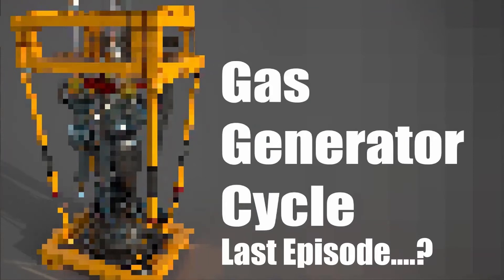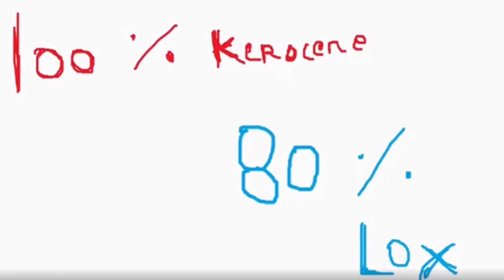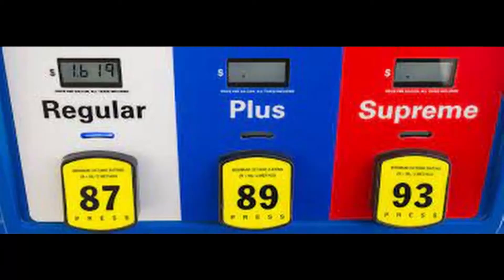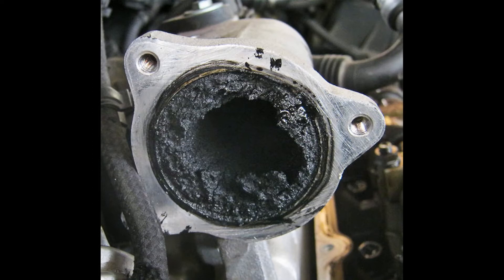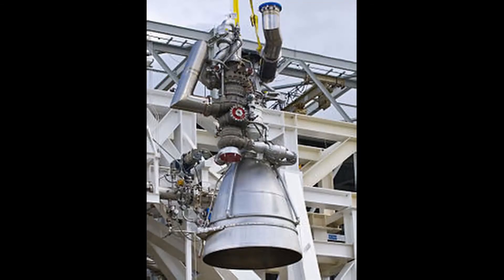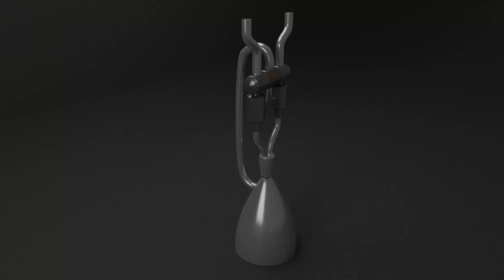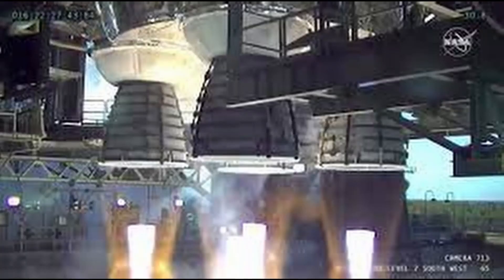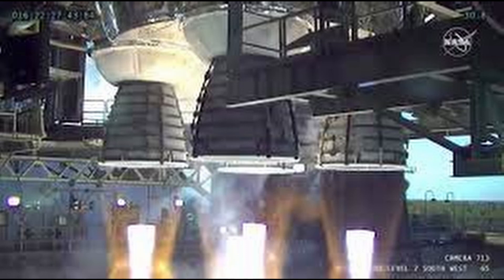How does Oxygen Rich Closed Cycle Engine Work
Space : How does Oxygen Rich Closed Cycle Engine Work?
Figure out by watching the video till the end
More videos coming in future related to Fuel Rich Closed Cycle Engine